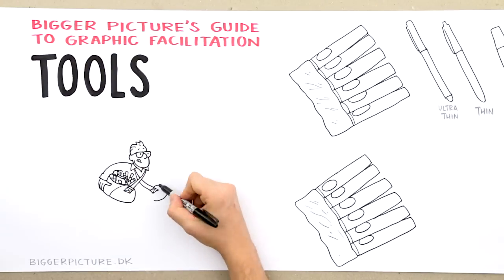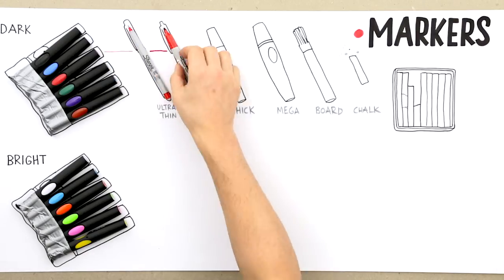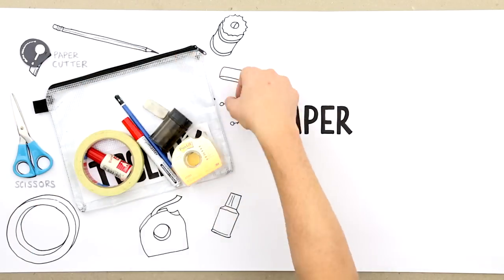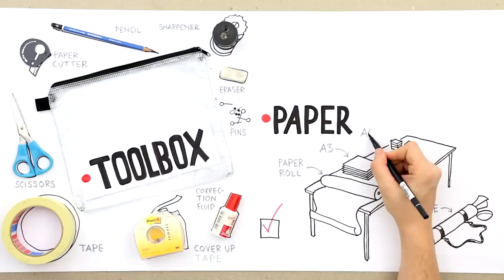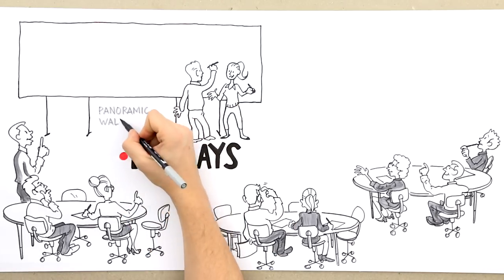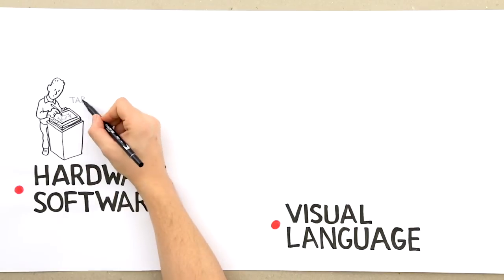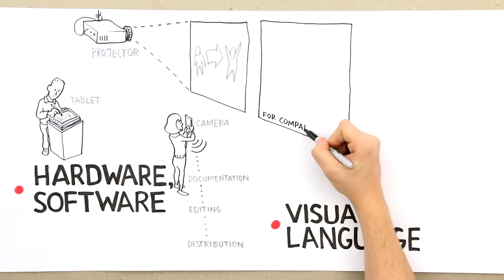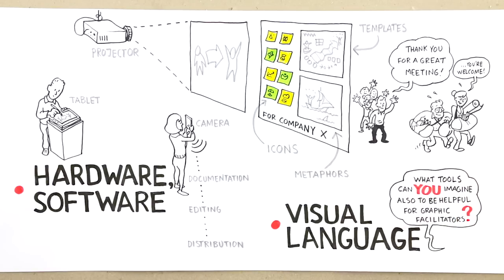Learning Visual Collaboration - Tools by Bigger Picture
Is this video you will learn about the essential tools of visual facilitation and collaboration. Find more free resources at Visual Collaboration Academy  (https:/academy.biggerpicture.dk/resources).